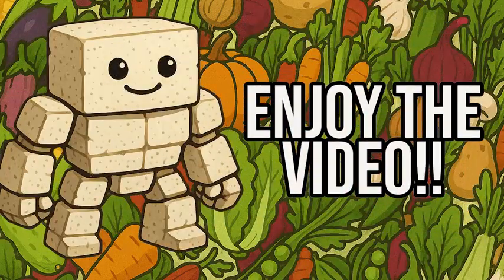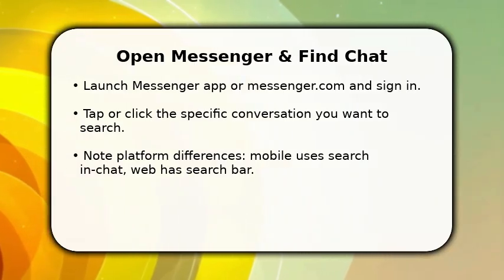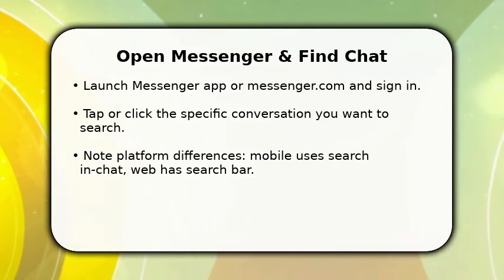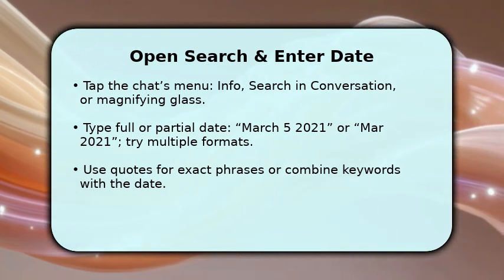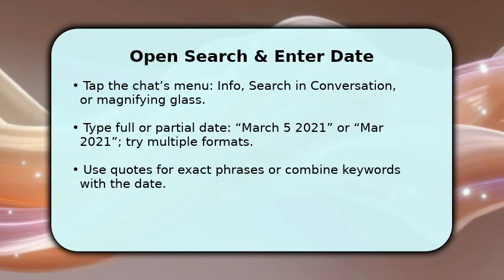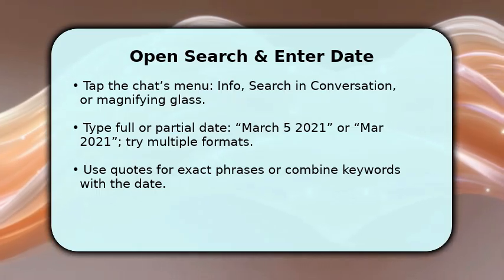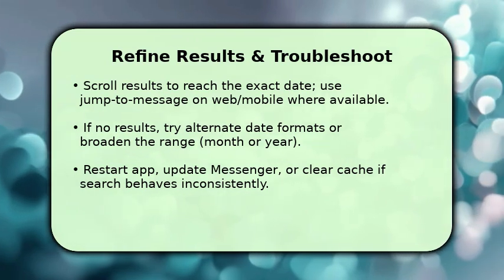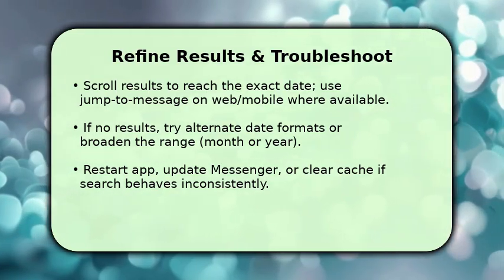How to Search Chat in Messenger by Date - Step by Step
Learn the step-by extricate specific conversations from your Messenger history using date filters. This video guides you through locating messages by exact dates, ensuring privacy and efficiency in managing personal chats.